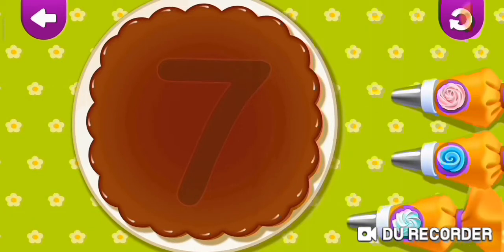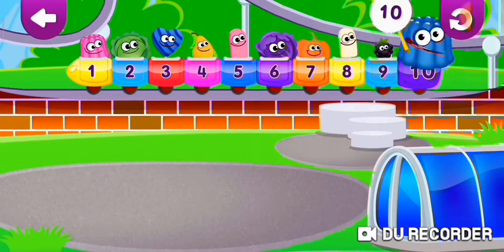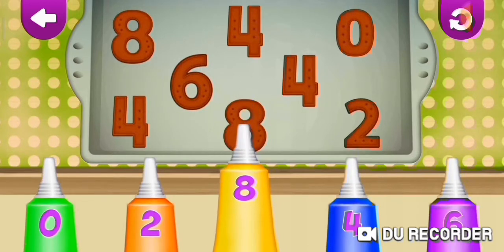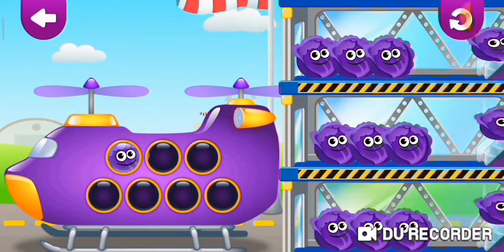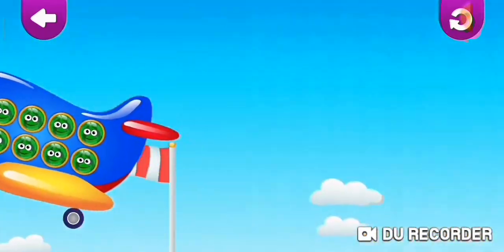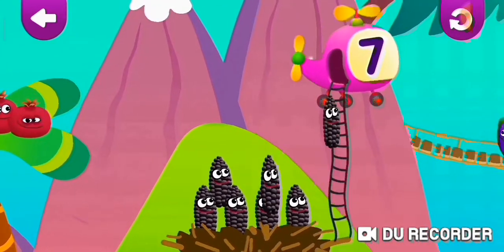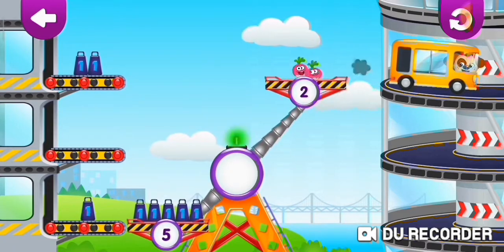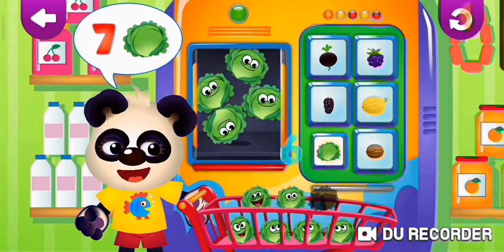🍓Komik meyvə və tərəvəz. Uşaqlar üçün təhsil oyunu🍉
Bir çox göstərişlər sayəsində, uşağınız öz sevimli simvolları ilə məktəbəqədər uşaqlar üçün ədədi oyunlar oynaya bilər! 3 yaşındakı toddlers oyunları uşaqlar üçün nömrələri öyrənməyə kömək edəcək.

😍 İlə oynayan komik meyvə və tərəvəz🍎🍐🍊, uşağınız məşq yaddaş inkişaf etdirmək diqqət və məntiq! Bu sayəsində bir sıra ipuçları səpələnmiş bütün oyun oynamaq müraciət yardım üçün valideynlər😉.

🍰 NÖMRƏ TORT - bəzəyəcək bir ad tort ilə gözəl simvol sır!

👛 MAĞAZA - Almaq məhsullar mağazada: sayın ərzaq və pul! (Sayılması uşaqlar üçün)

🎈 ƏYLƏNCƏ TİR - balonlara vur və 10 sayını oxuyun! (Diqqətlilik, reflekslər və gözəl mühərrik bacarıqları inkişaf etdirir.)

🏡 SEHRLİ BAĞ - bir möcüzə bağında real tərəvəzləri böyütmək və onları saymaq! (Uşaqlar üçün oyunlar hesablanması.)

🍪 YARADILMASINA YARDIMÇI - Yaraşıqlı kiçik heyvanlar ilə bişir və paylaşılan riyaziyyat cookies!

🏪 QƏHVƏ - əmr almaq və heyvanları bəsləmək!

🌌 SPACE - hesablanması oyun uşaqlar üçün pulsuz: toplayın komanda üçün kosmosa səyahət!

📦 ZAVOD - heyvanlara 10 saymaq və qidalarına kömək etmək! (Müqayisə: daha çox və ya daha çox.)

🏢 KOMIK LİFT - kömək komik məhsulları almaq qədər onların cinsi!

🍕 PİZZA - dostlarınızla bölüşmək üçün ləzzətli pizza bölün! (Fraksiyalar ilə tanışlıq yaradır.)

🚃 AMERİKA SLAYD - gülməli meyvə və tərəvəzləri gəzinti üçün doğru qaydada qoyun!

📱 TELEFON - kömək, dostlara danışmaq telefonla!

🚀 KOSMİK SƏFƏR - gəminizi açıq yerə yönəldin və gülməli qidalardan uzaq planetlərə səyahət edin! (Nisbi məbləğlər)

🚨 XİLASEDİCİLƏR - bir səhra adasından məzəli yeməkləri xilas et!

👩‍🍳 ŞƏN MƏTBƏX - bişirmək üçün dadlı yeməyi resept! (Tanışlıq anlayışı ilə bir və onun hissələri.)

👉Nömrə Tort, Əyləncə Tir və Amerika Slayd. Əldə etmək üçün bütün 15 oyunları almaq lazımdır, tam versiyası, proqram, uşaqlar üçün.

😊Hər bir preschoolerə ehtiyacı olan bacarıqları qazanmaq və inkişaf etdirməyə diqqət yetiririk.

🤓Uşaqları saymaq istəyən uşaqları tanıyır, onlara matematik və yazı nömrələri istiqamətində ilk addımlarını verə bilir.

🤗3 yaşdan 5 yaşa qədər olan uşaq oyunları, zehinli valideynlər üçün əvəzsiz yardımdır. Onun köməyi ilə uşaqlar oynayarkən rahatlıqla əsas riyaziyyəni öyrənir və inkişaf etdirirlər.

💥“Komik Ərzaq 123! Uşaq nömrəsi oyun uşaqlar üçün pulsuz " daxildir:💥

🍒 Uşaqlar üçün təhsil oyun 1 sinif pulsuz
🍏 Şən və rəngarəng şəkillər
🍋 Əsas bacarıqları: məntiq, yaddaş, söz, təsəvvür, gözəl motor bacarığı
🍇Həm qızlar, həm də oğlanlar üçün böyükdür
🍊 Nömrələri yazmağı öyrənin!
🍎 Uşaqlar üçün hesablama və ədədi yazma praktikasının yeganə üsuludur
🍐 Valideyn nəzarəti
🍓 İnternetə ehtiyac yoxdur

🌟Haqqında MAGE:🌟
3 yaşdan 5 yaşa qədər olan bu uşaq oyunları MAGE tərəfindən yaradılmışdır, 3 yaşdan 6 yaşa qədər uşaqlar üçün interaktiv uşaq oyunları öyrənən uşaqlar inkişaf etdirir. Uşaqlarımızın oyunları "Ailə üçün nəzərdə tutulmuş" standartlarına uyğun gəlir.👪